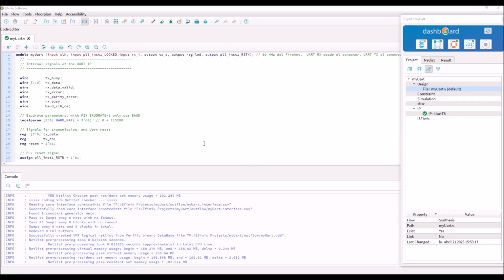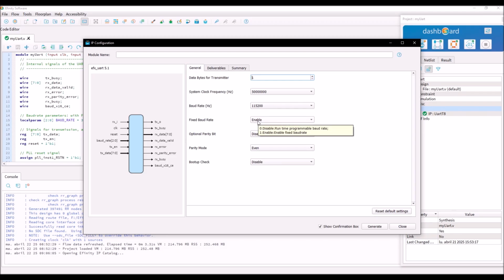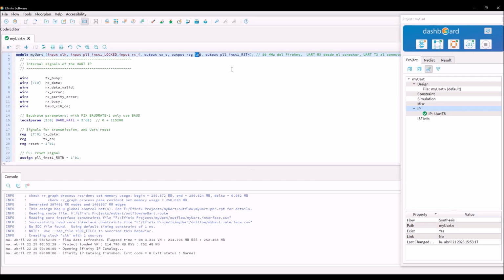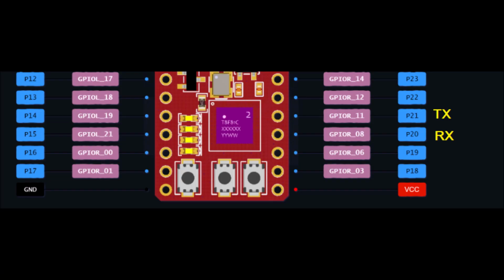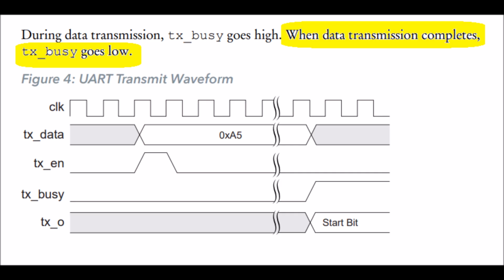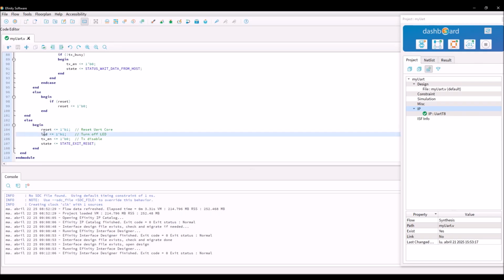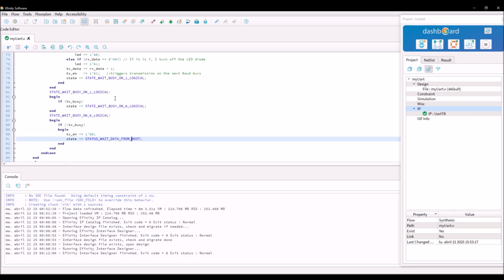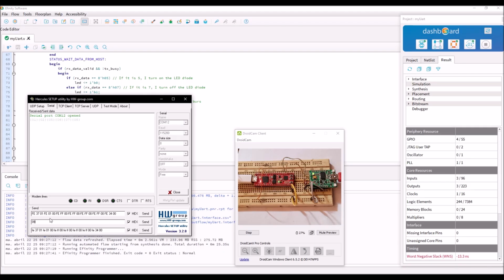4. Designing an UART Module with the FPGA Trion T8 from Efinix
Using the TRION T8 FPGA, I have created a UART module in Verilog on the Efinix FireAnt development board.